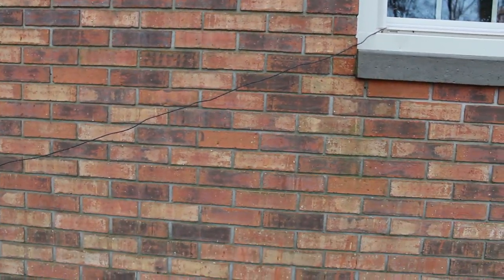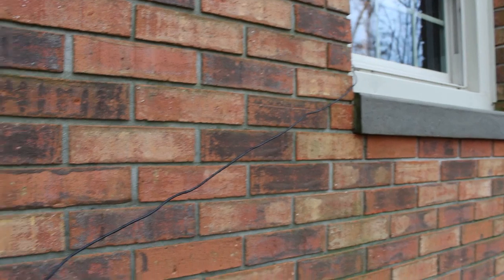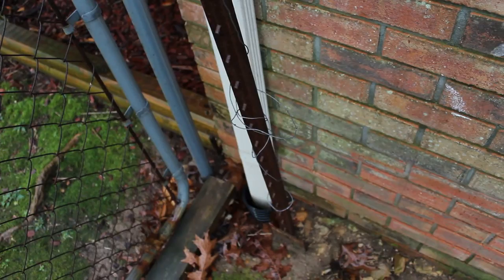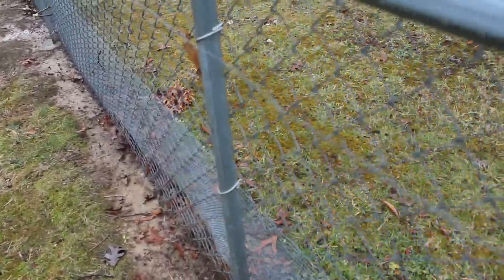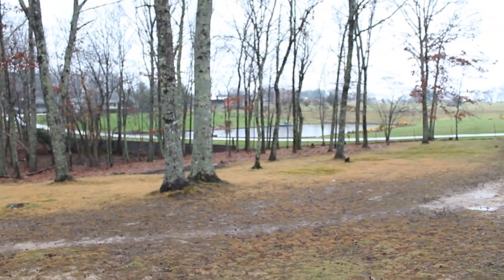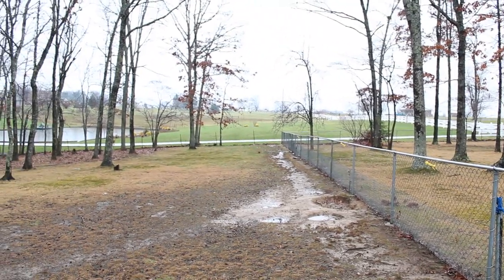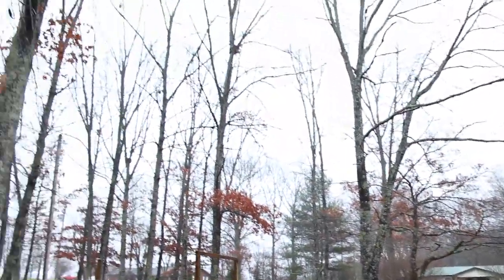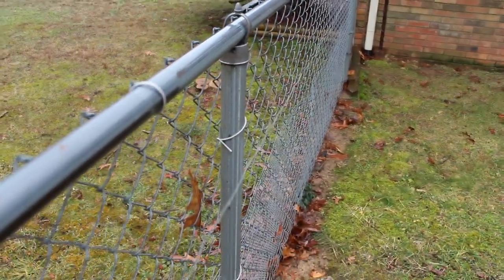My Longwire Shortwave Antenna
Its even longer now.